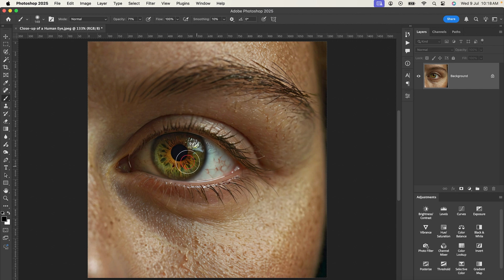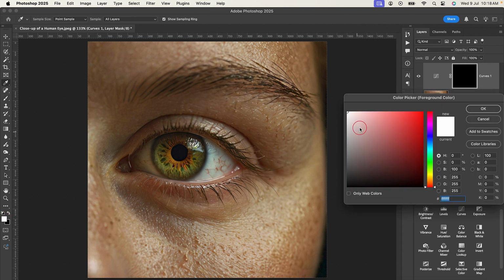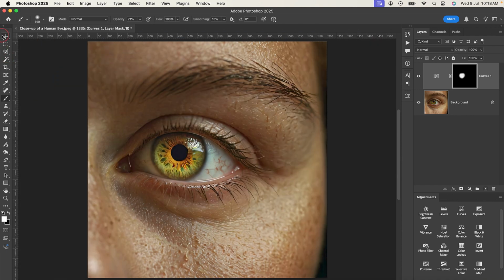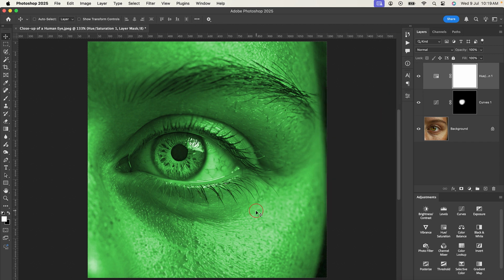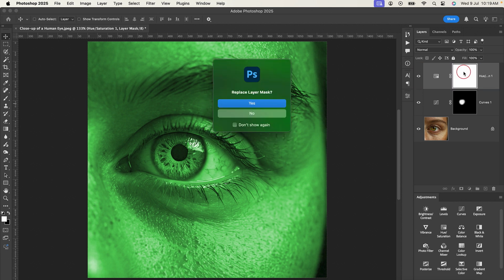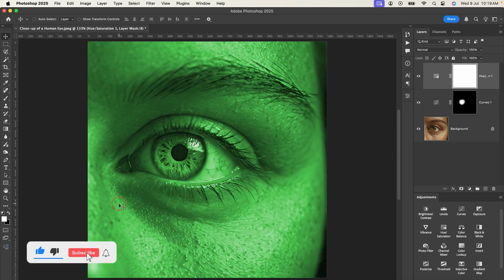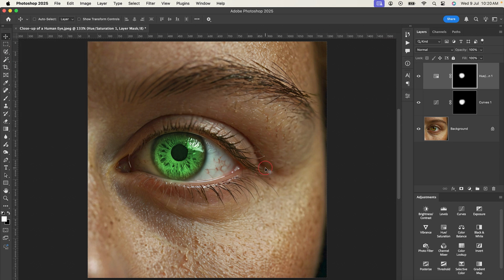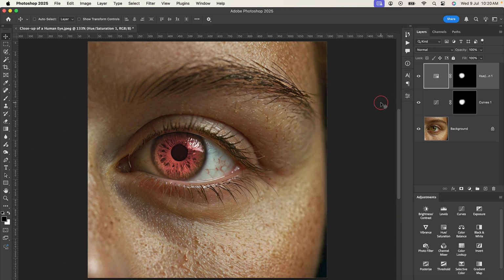How to change eye colour in Photoshop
Hey everyone! Have you ever wondered what you'd look like with different colored eyes? Well, today I'm going to show you exactly how to change eye colour in Photoshop using some really cool techniques that anyone can master!

In this step-by-step tutorial, you'll discover the secrets behind creating natural-looking eye colour changes that will blow your mind. Whether you want to go from brown to blue, green to hazel, or try something completely wild like purple or gold, I've got you covered!

What you'll learn:
➽ The best tools and techniques for selecting eyes precisely
➽ How to change eye colour in Photoshop while keeping it looking realistic
➽ Pro tips for matching lighting and maintaining natural eye texture
➽ Common mistakes to avoid when editing eye colours

Bonus tricks for enhancing the overall eye area:
This Photoshop tutorial is perfect for beginners and intermediate users alike. I'll walk you through every single step, so don't worry if you're new to photo editing - by the end of this video, you'll be changing eye colours like a pro!

Ready to transform your photos? Let's dive in and learn how to change eye colour in Photoshop!